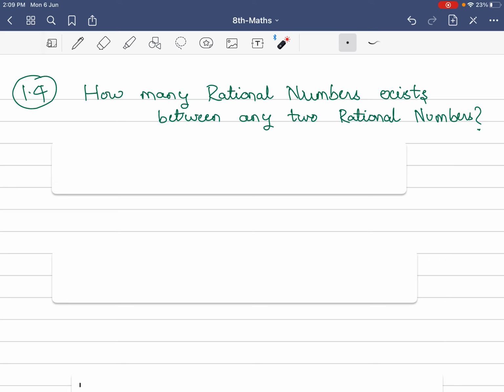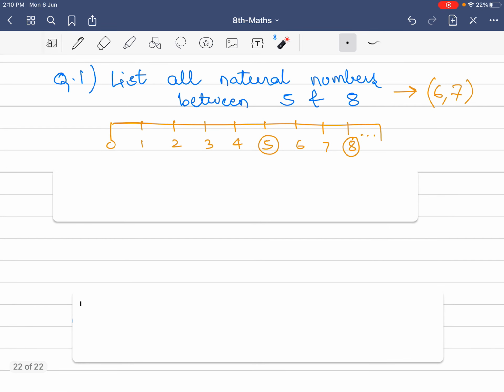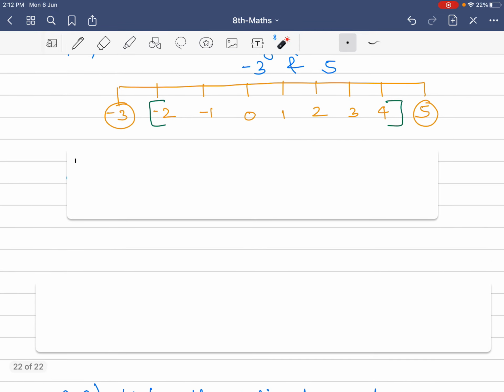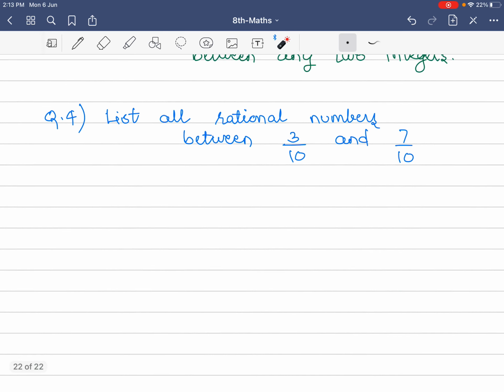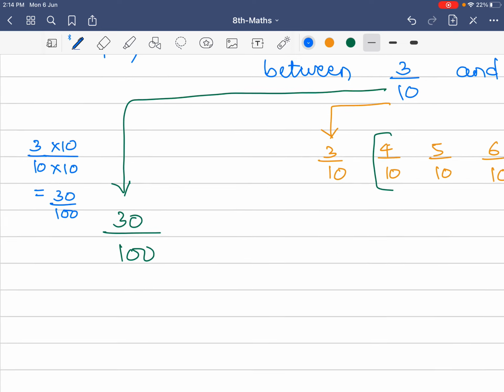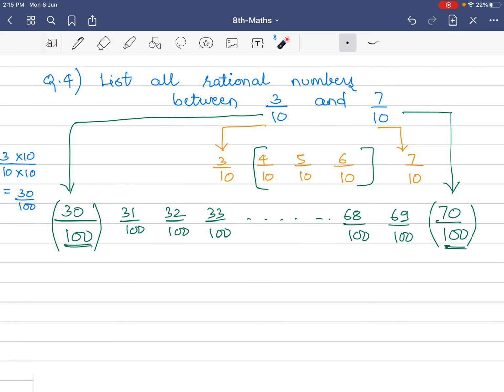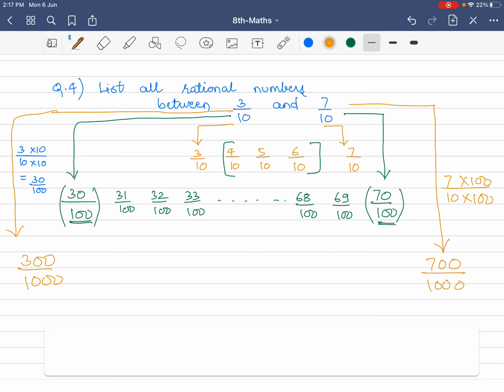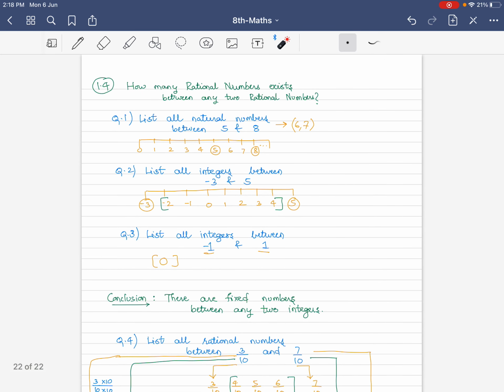Concept video: how many rational nos. Exist between two rational nos.